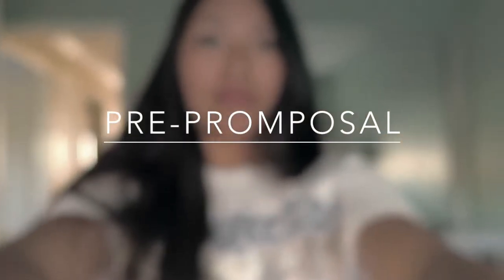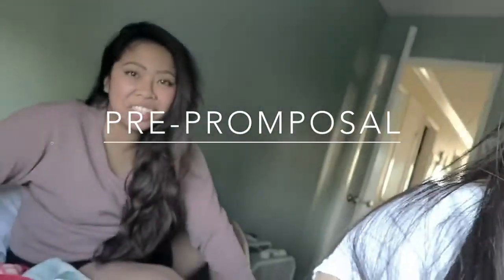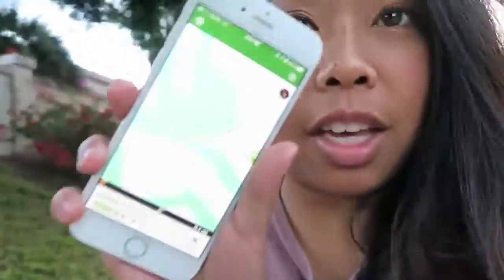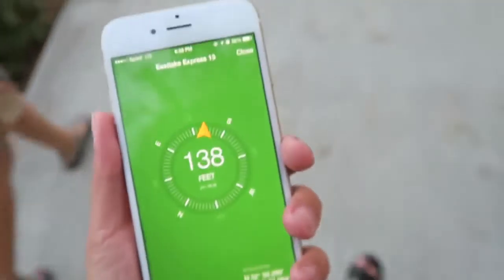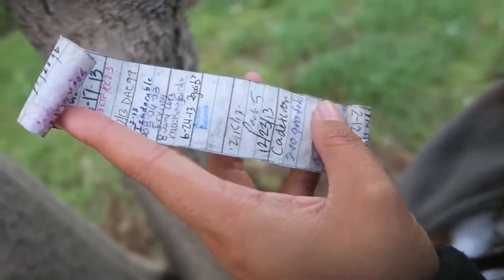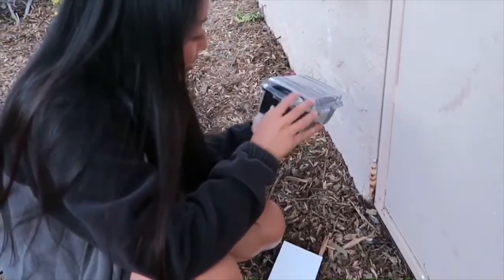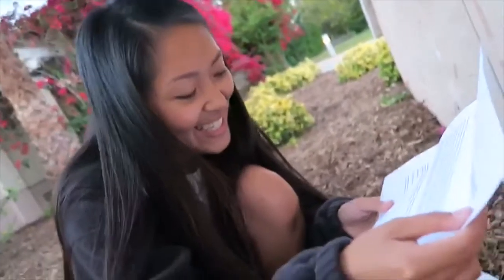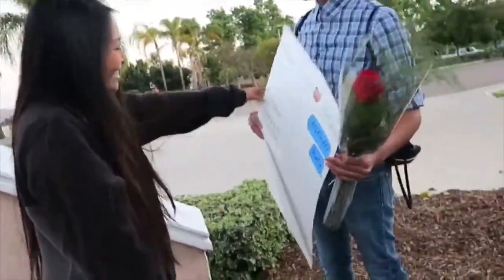JOMI Promposal 2015 | GenSyDiaries ♡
Joseph's Promposal to Sami for Eastlake High School's prom!! ♡♡♡ follow us as we have a sister date, geocaching together and it ended up being a big surprise at the end! Enjoy!